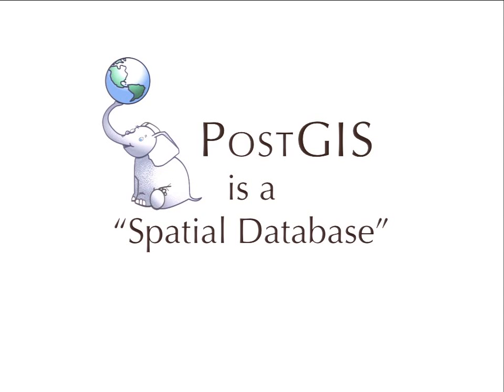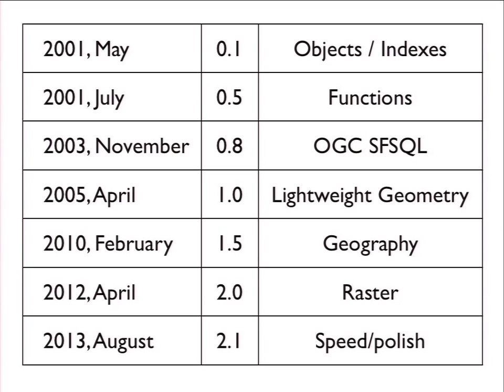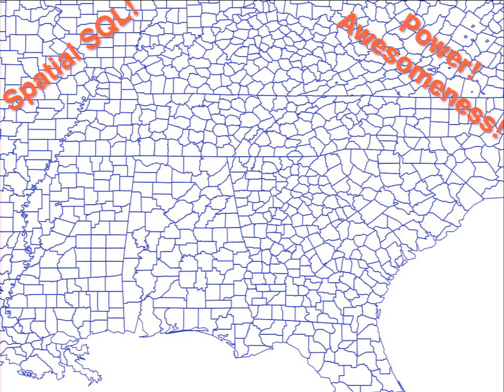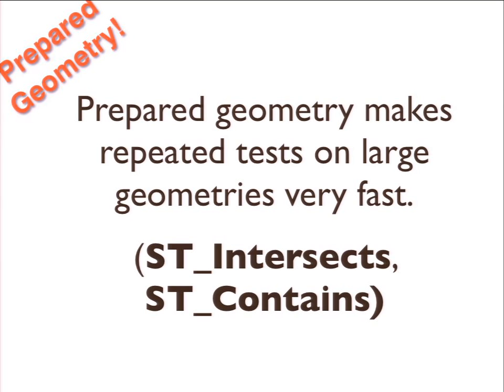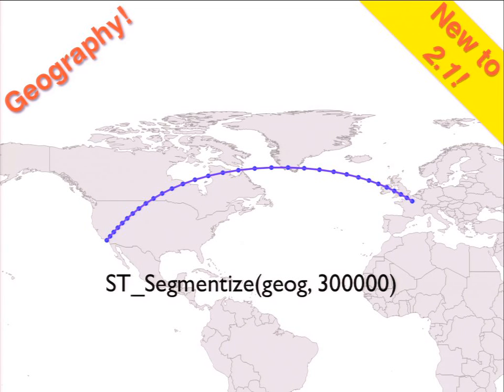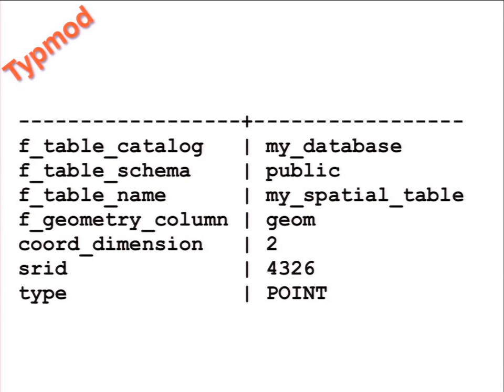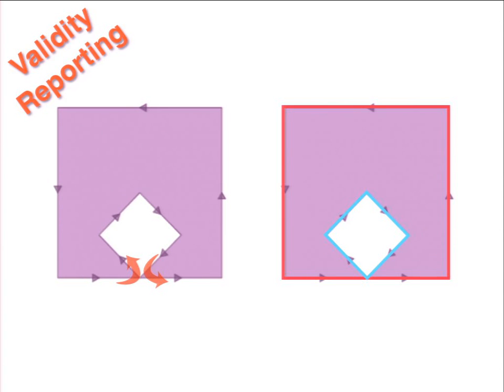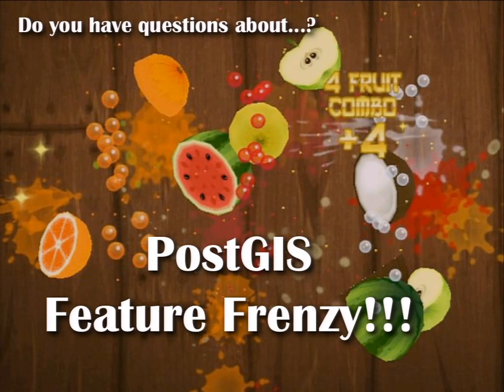PostGIS Feature Frenzy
What can you do with this PostGIS thing? This talk covers some basic and not­so­basic ways to use PostGIS/PostgreSQL to process spatial data, to build infrastructures, and to do crazy things with data.
PostGIS has over 300 functions, which in turn can be used with the many features of the underlying PostgreSQL database. This talk covers some basic and not­so­basic ways to use PostGIS/PostgreSQL to process spatial data, to build infrastructures, and to do crazy things with data. Consider the possibilities: raster, topology, linear referencing, history tracking, web services, overlays, unions, joins, constraints, replication, json, xml, and more!